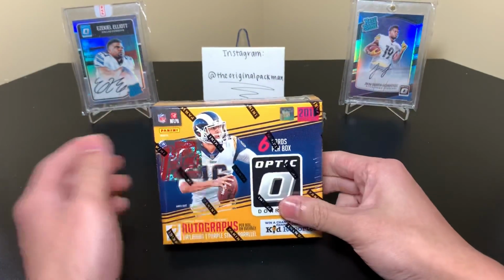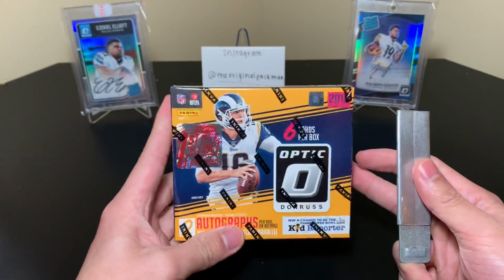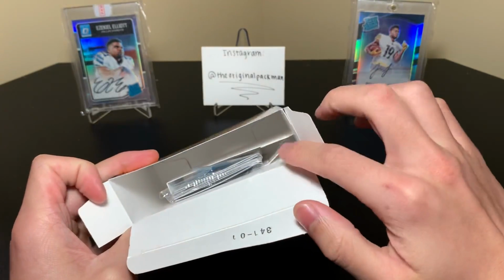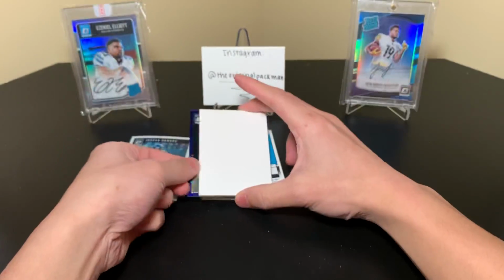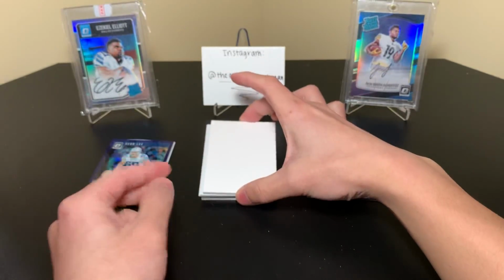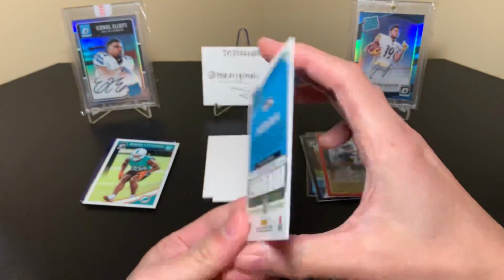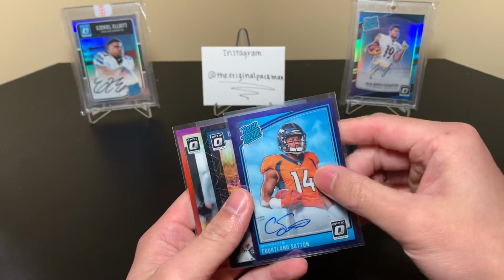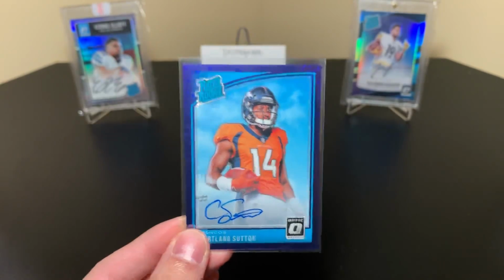2018 Panini Donruss Optic Football FOTL Premium Edition Box Break - Nice Purple Stars RR Auto!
After a delay from FedEx, I finally got my boxes of 2018 Panini Donruss Optic Football FOTL Premium Edition. These boxes have 6-7 cards and guarantee 1 base card, 1 rookie, 1 rated rookie, 1 purple stars parallel #/25, 1 purple stars auto #/50, and 1-2 other autos. These boxes retailed for $100 on Panini's site. Regular optic football releases on 12/19.

I’ll have more 2018 Panini Prizm FOTL Football, more 2018-19 Panini Prizm Basketball (retail blaster, choice, rack / cello / hanger pack, gravity feed, and FOTL), 2018 Panini Donruss Optic Football (more FOTL Premium Edition & regular), 2018 Panini Contenders Football, 2018-19 Panini Contenders Basketball, some sick mail days, and much more in the near future!